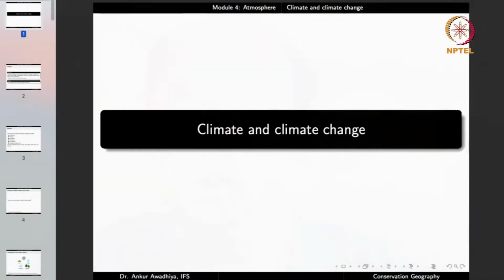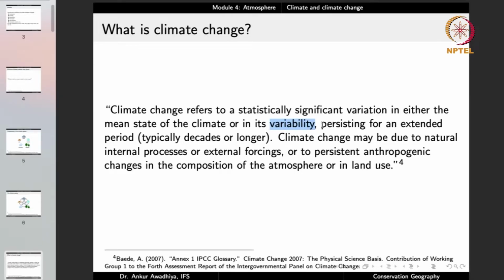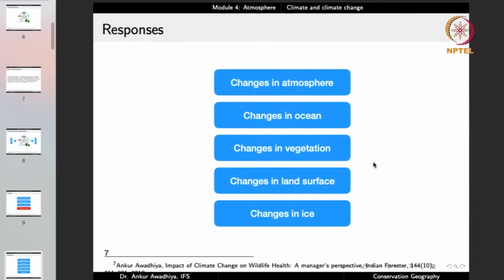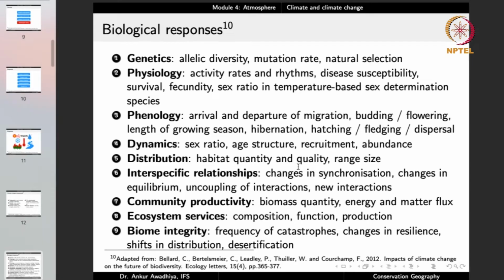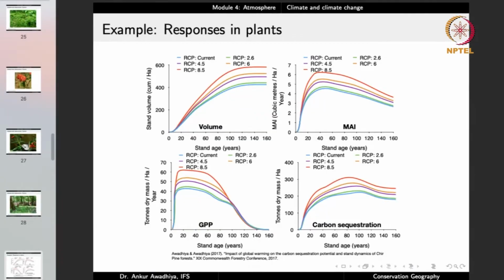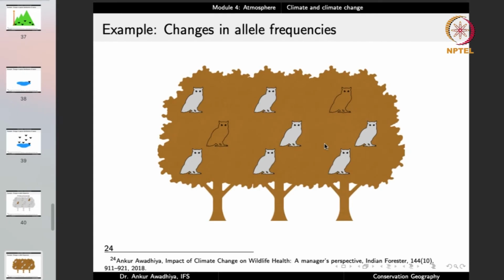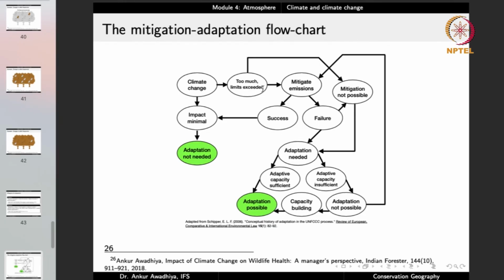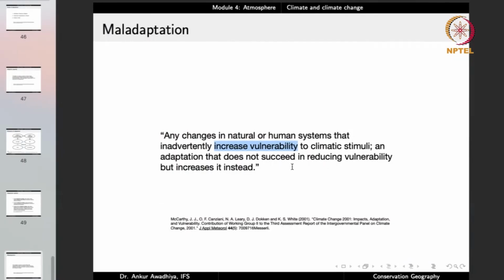Lecture 12 : Climate and climate change